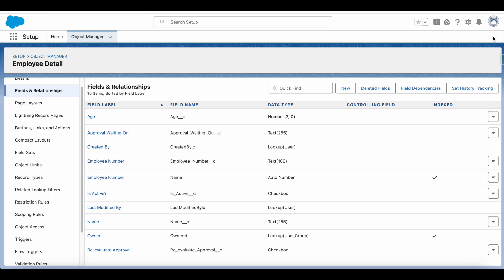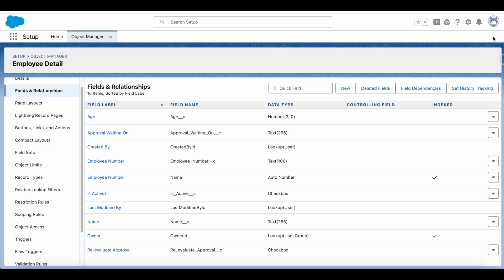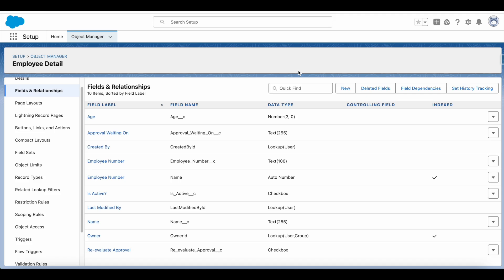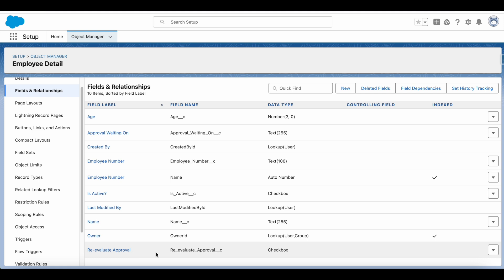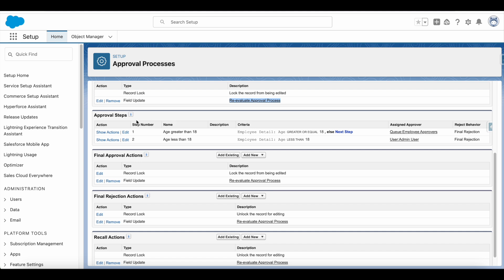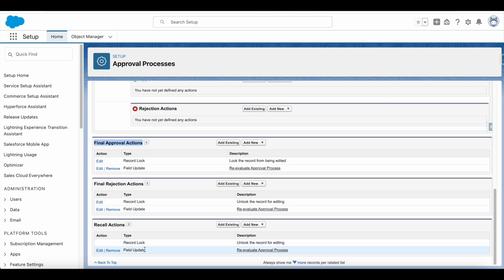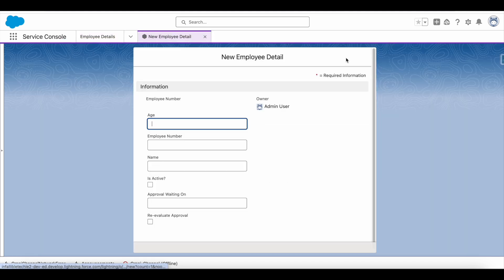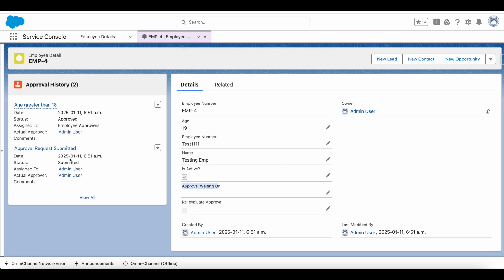Invoke Record Triggered Flow in Salesforce Approval Process